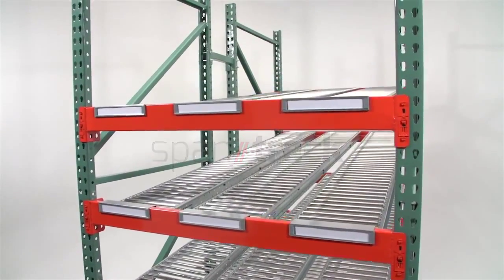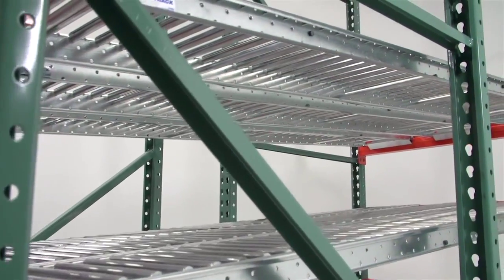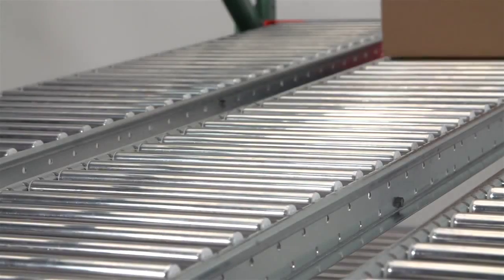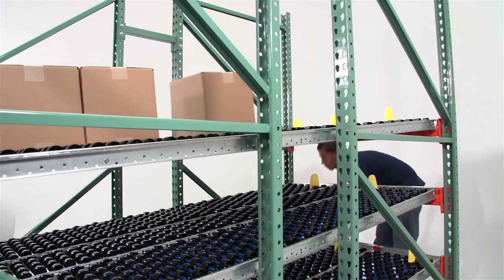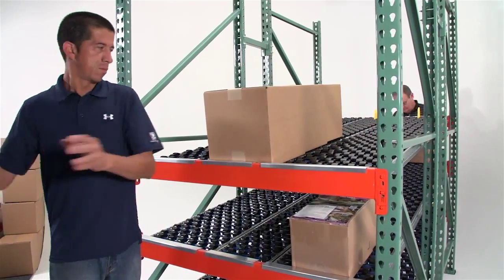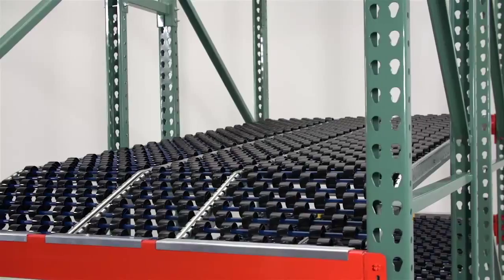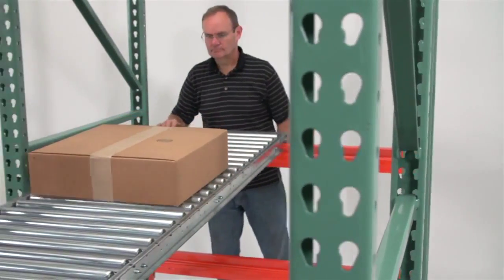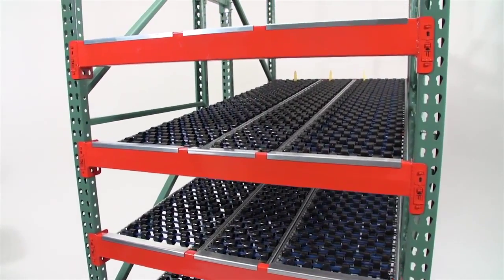Span Track Carton & Gravity Flow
Span-Track carton flow track easily installs into your new or existing pallet rack and converts it into high-capacity carton flow storage.